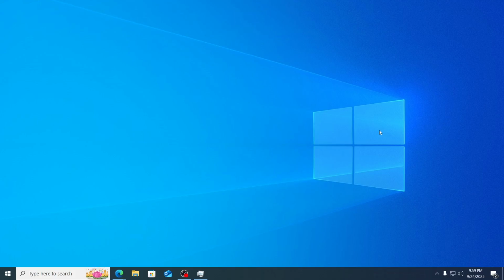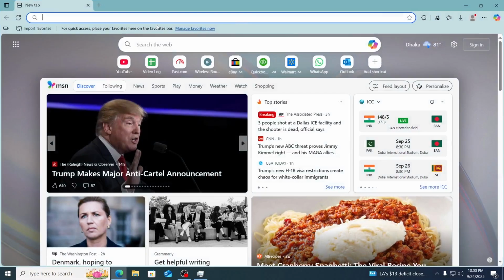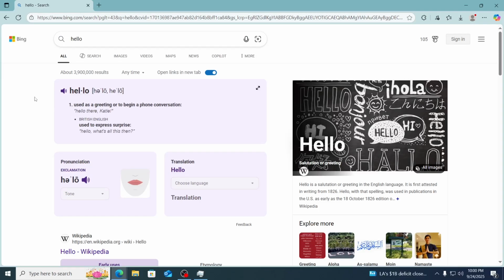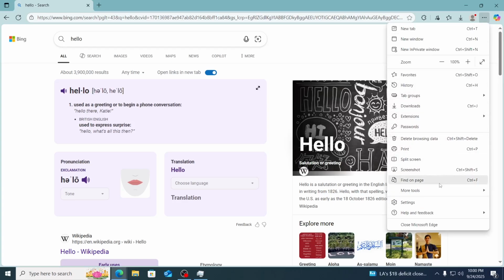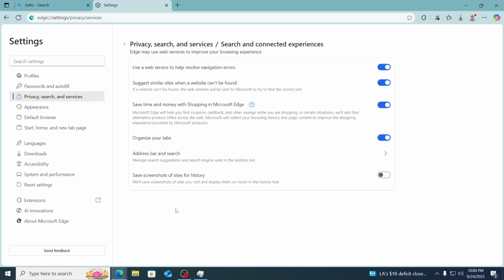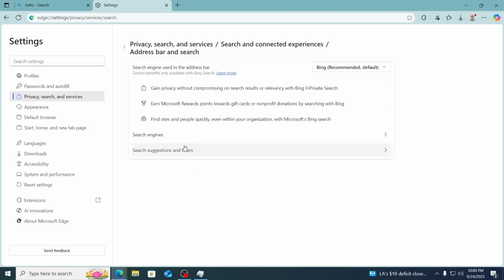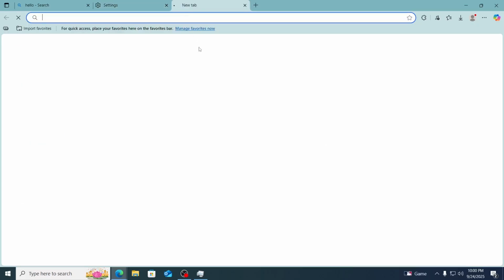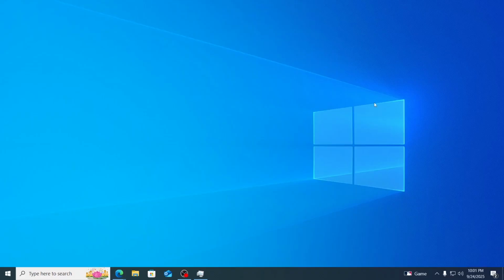How to Remove Bing Search From Windows 10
A quick tutorial on, how to remove Bing search from Windows 10 laptop or PC.